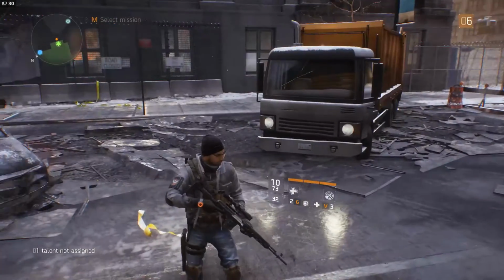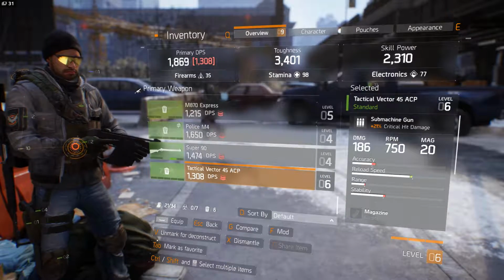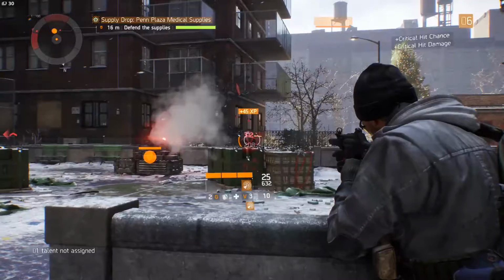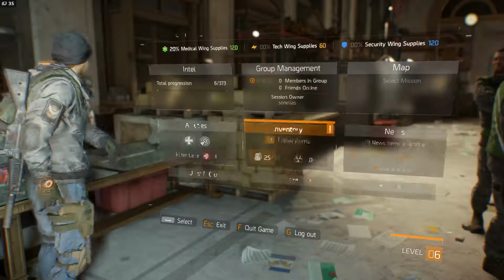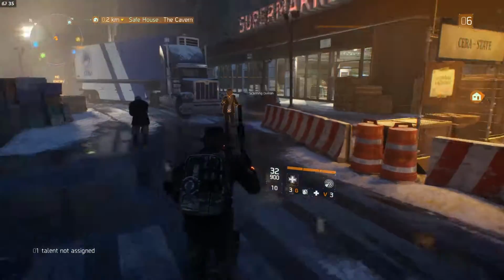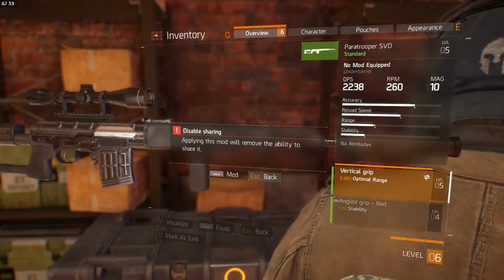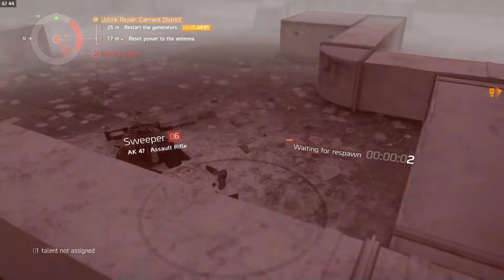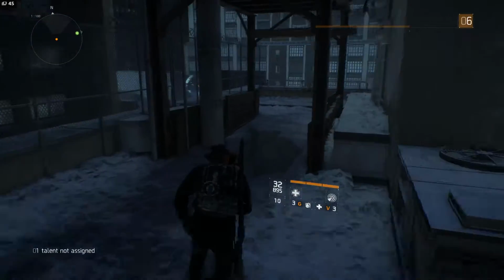The Division - Episode 5 - changing into civvies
UbiSoft's Tom Clancy's The Division is a first person shooter in a multi player environment, gameplay by Sonelias